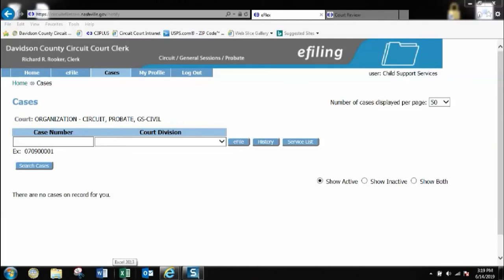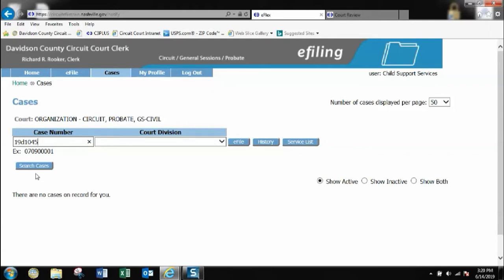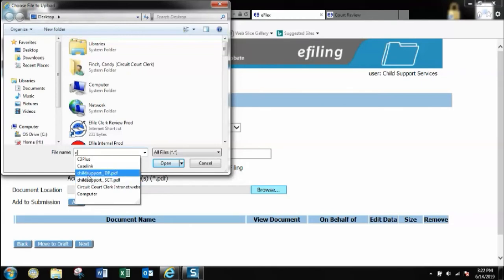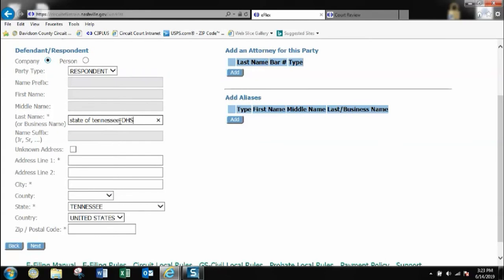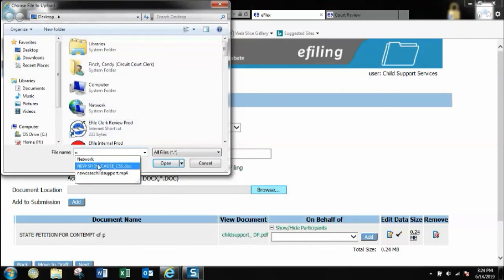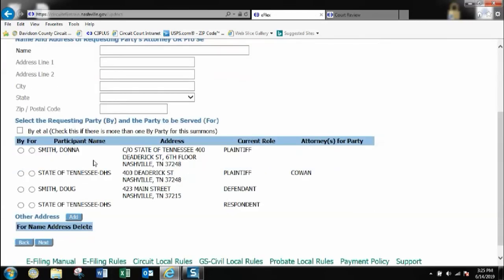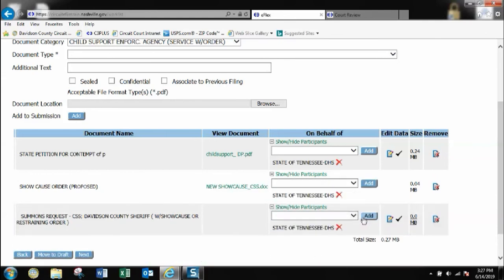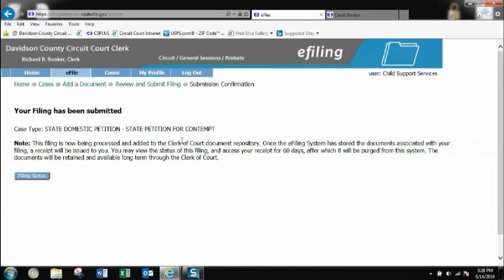How To E File On Existing Child Support Case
This video was created to help users of the Metro Government of Nashville and Davidson County eFiling Service. This tutorial is intended to help user file On Existing Child Support Case with the Circuit Court Clerk's Office.